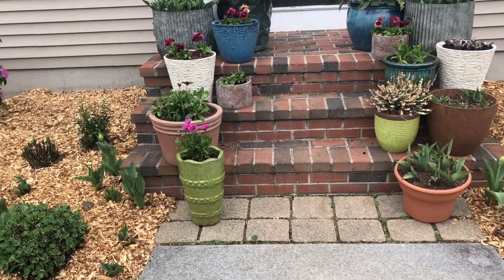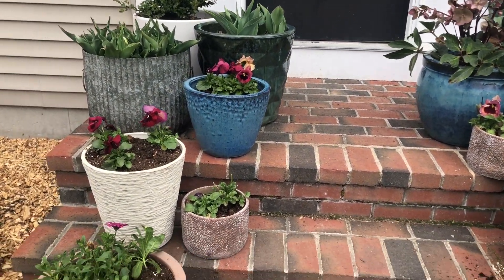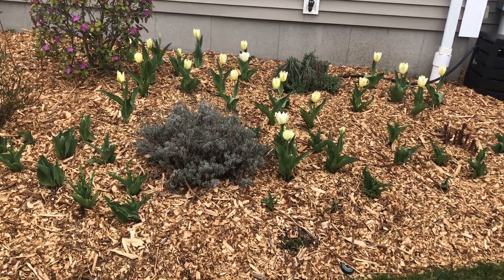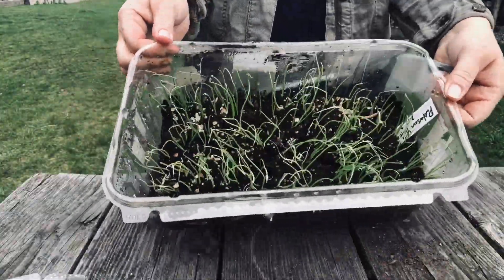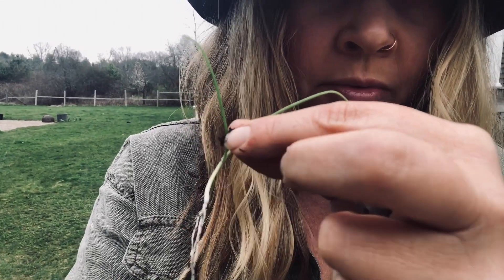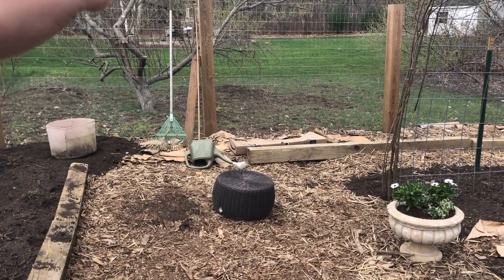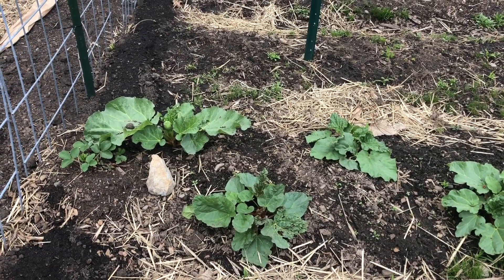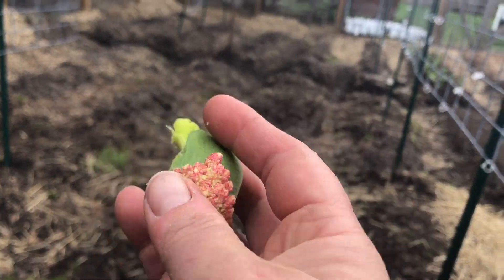I'm a DON'T do it right the first time kinda person (Winter sowing updates, planting brassicas) VLOG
Hello! I'm Hannah and this is Sweet Fern Homestead, a suburban homestead in Massachusetts, Wompanoag land. My partner Dave and I began this adventure a couple of years ago, deciding not to WAIT until our farmhouse life after the kids graduate. We are living inside the dream now. The details may look different, but the feeling is what we are after.

For the last 13 years I've been teaching online courses and retreats for women around the subjects of connecting back to ourselves after becoming mothers, joy, magic making, dream weaving, seasonal living, making home, surrender, trust and being present. The start of this channel grew from that work and wanting a place to share the experience of learning to homestead and live out my dreams.

I am here to share our stories, take you along as I plant my garden, invite you into my home and share in the rhythm we create and plant our sacred roots together.

Thank you for being here. It is humbling to begin a new adventure and your support means everything.

Plant Halo Grow Light
Lodge 7 quart dutch oven
Lodge 15 inch cast iron pan
Lodge 12 inch cast iron
20 gallon grow bags
10 gallon grow bags
5 gallon grow bags
32 ounce Extreme Freeze Reditainer
16 ounce Extreme Freeze Reditainer
8 ounce Extreme Freeze Reditainer
Komax Biokips 169 ounce Food Storage
Fish Fertilizer
Planting Mat
Viola Bambini